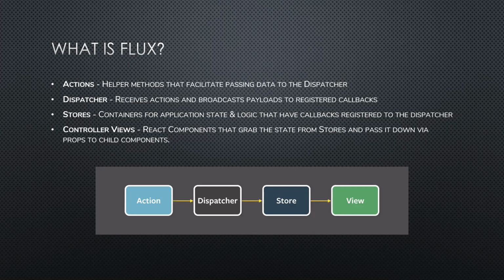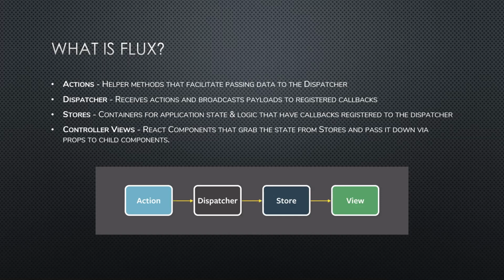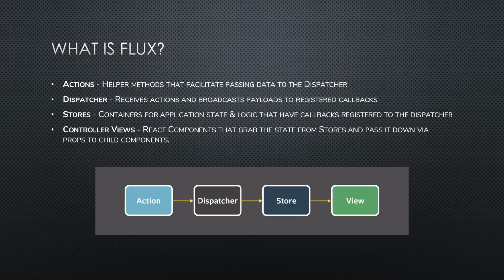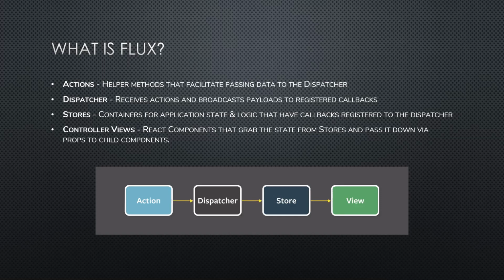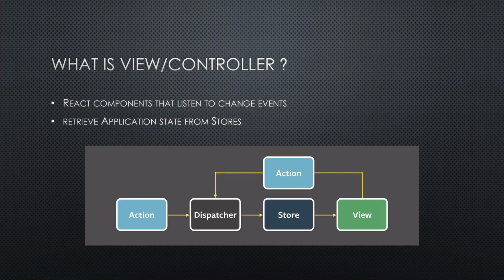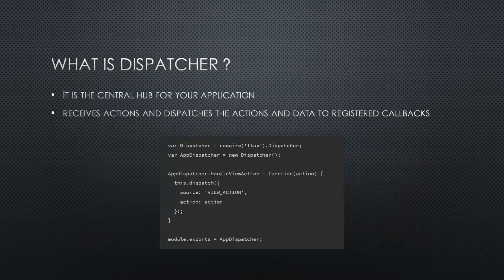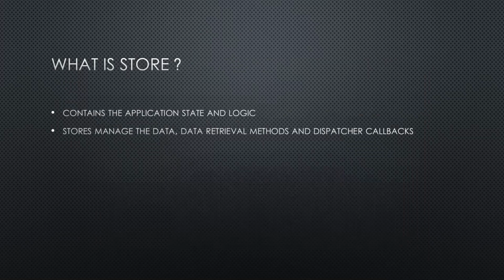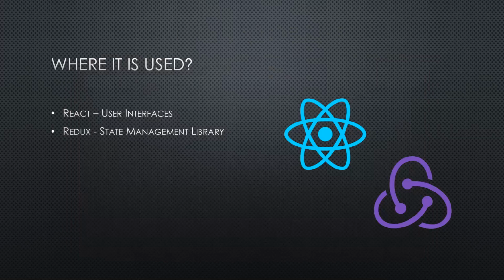Flux - Architecture of React by Ashwin Khode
Talk given by Ashwin Khode in our 8th online react meetup